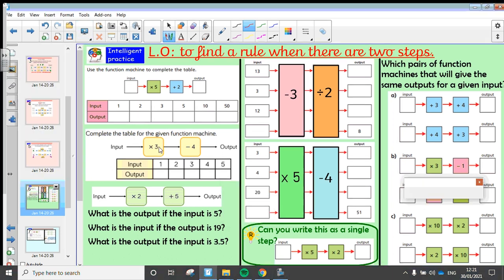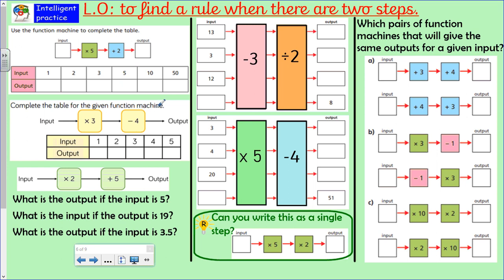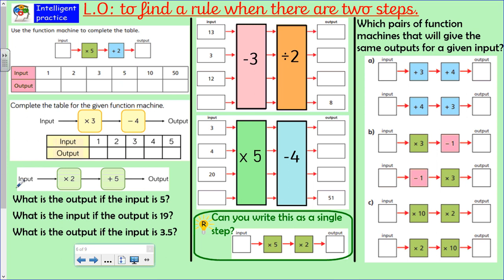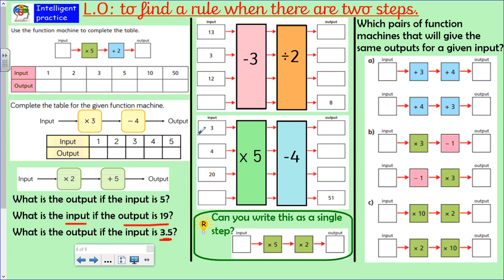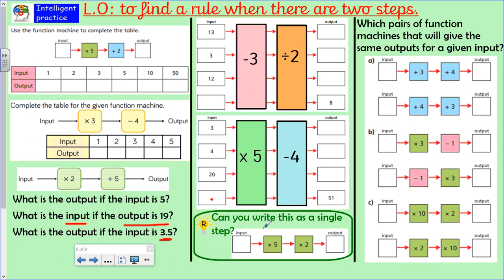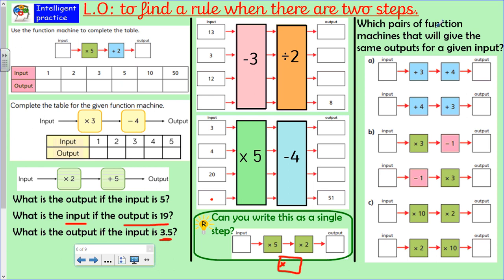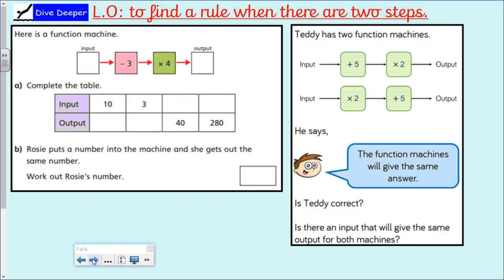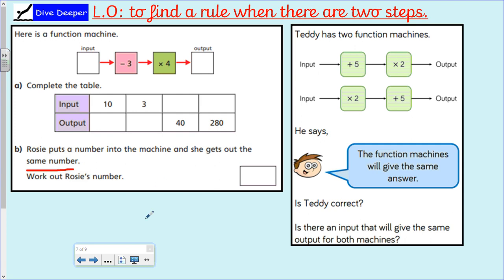Maths Tuesday Intelligent Practice